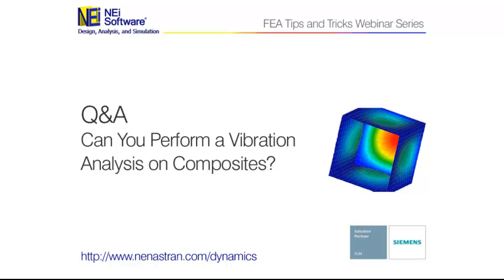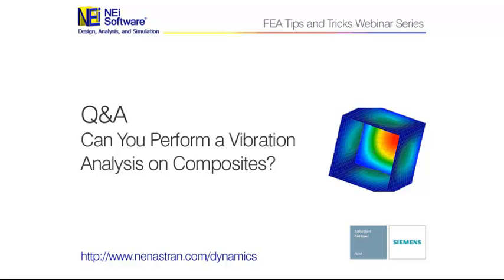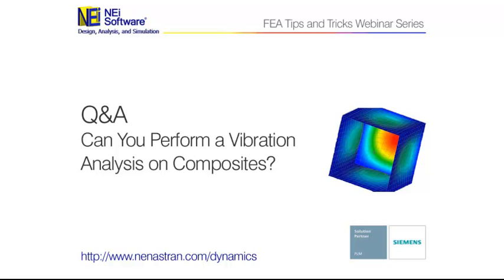Random Vibration Analysis and Composites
NEi Software hosted a webinar on effecitve dynamic analysis on April 19. Some of the Q&A is posted on our YouTube channel but you can also watch the full webinar in the on-demand format at:

This segment answers the question about how composite materials are addressed for dynamic analysis.

Youc an also see the on-demand version of this webinar "Tips for Effective Dynamic Analysis" and learn about:
*Normal modes and when to run a full random analysis
*Using a modal database to save time
*Using the frequency response as a transfer function
*Random analysis input including ASDs and PSDs
*Random output including output PSDs, Root Mean Square (RMS) outputs, and Number of Positive Crossings (NPX) outputs
*Extensions to random vibe fatigue including fatigue damage and fatigue Life